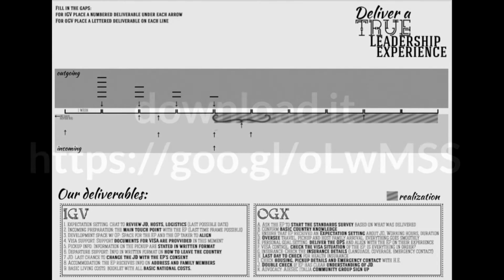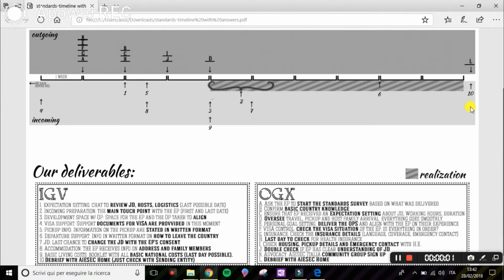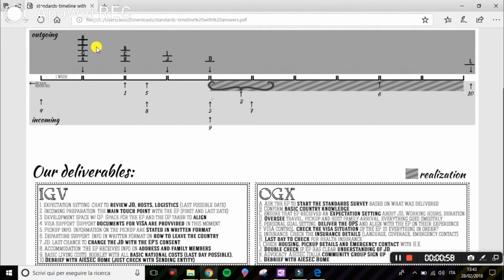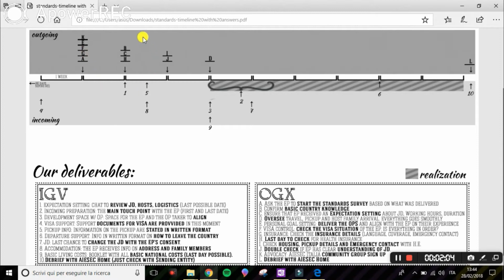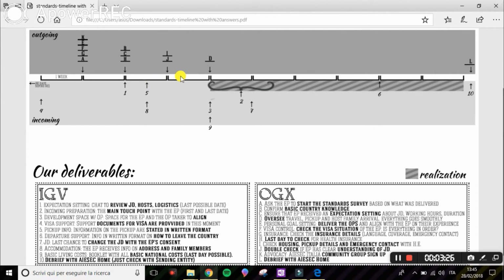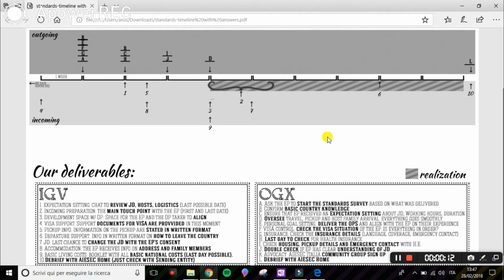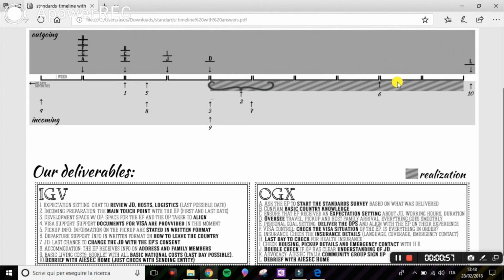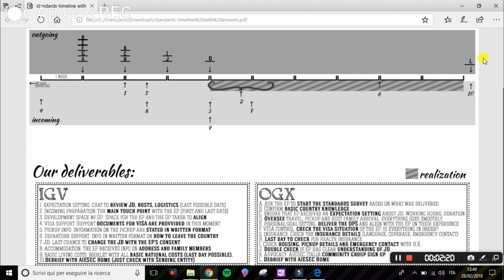IGV Accademies OPERATION Standards Delivery Timeline